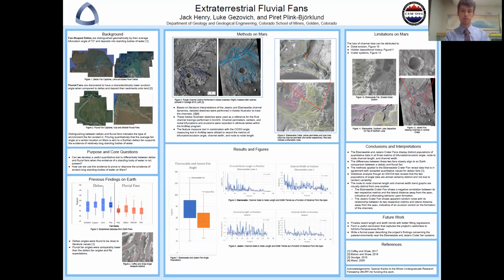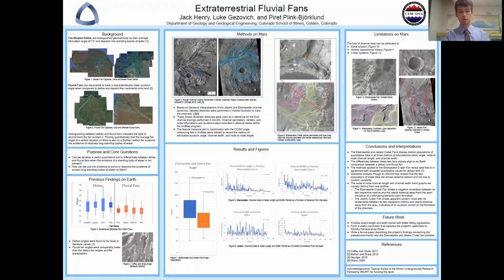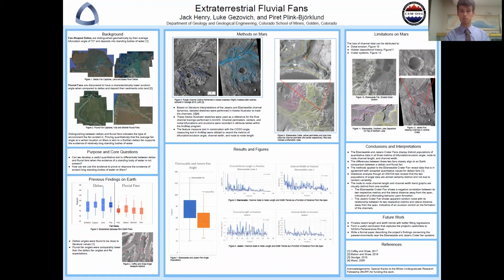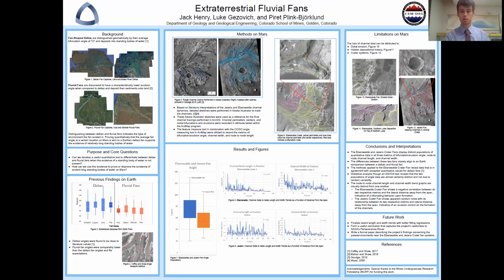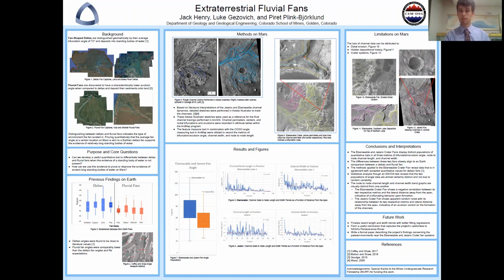Jack H. - Extraterrestrial Fluvial Fans - VURS 2021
Title: Extraterrestrial Fluvial Fans